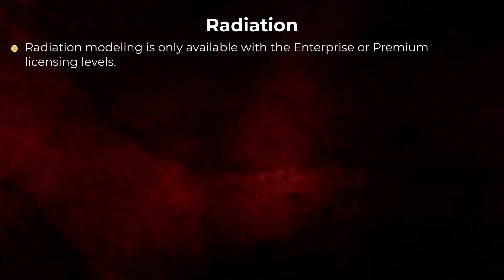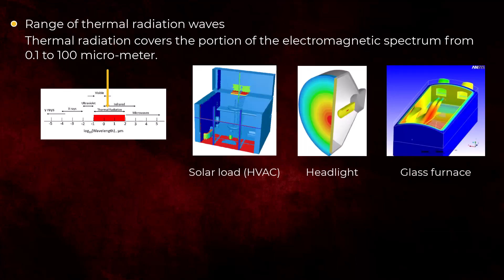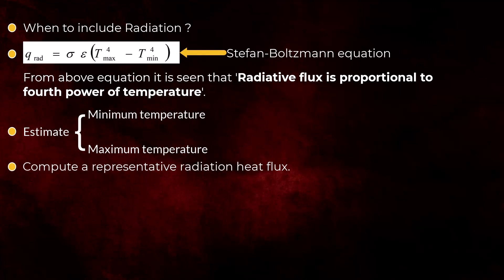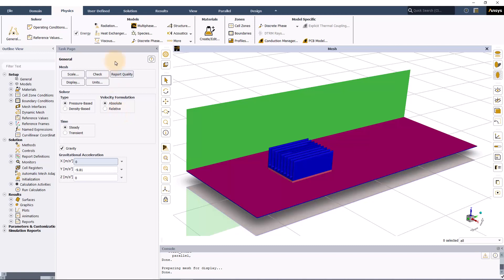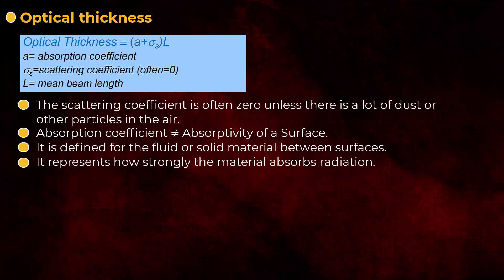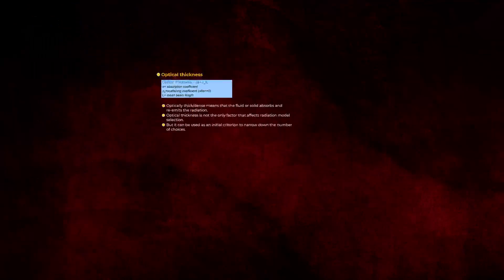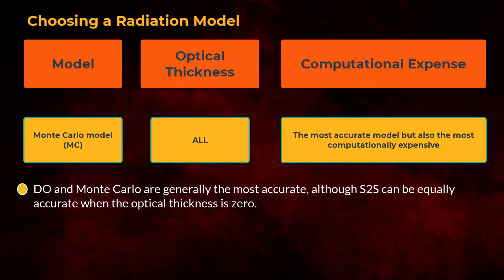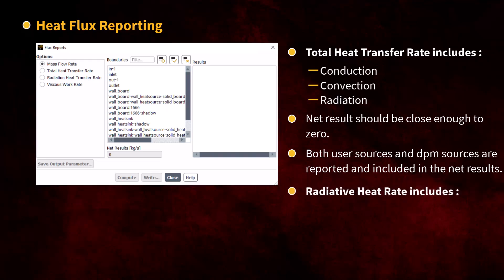How to Model Radiation in Ansys Fluent — Lesson 5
In this video lesson, we will learn about modelling radiation heat transfer using Ansys Fluent. We will start with understanding the significance of radiation in heat transfer simulations and identify how it differs from conduction and convection. We will also learn how to determine the right radiation model for your simulation and understand the accuracy of these models, including the discrete ordinates (DO) model and the Monte Carlo model. Lastly, we will discuss the difference between radiation heat transfer rate and total heat transfer rate and their importance in heat transfer simulations.

For more details about the contents of this video, visit the lesson

Get help from Ansys experts and peers through the Ansys Learning Forum. Search for answers to common questions, browse discussion categories or ask your own questions.